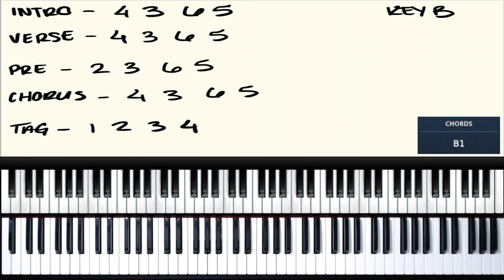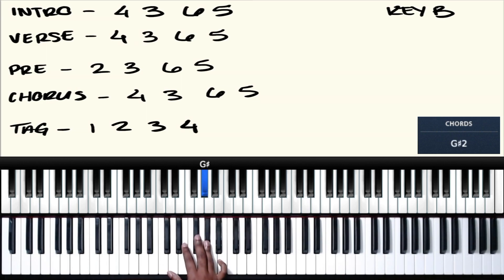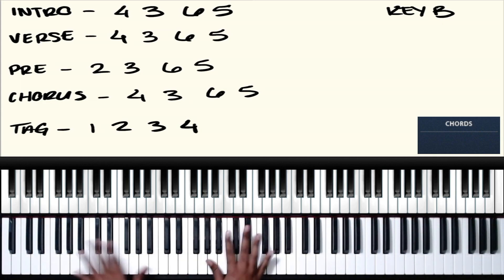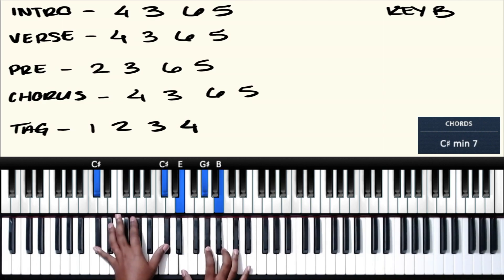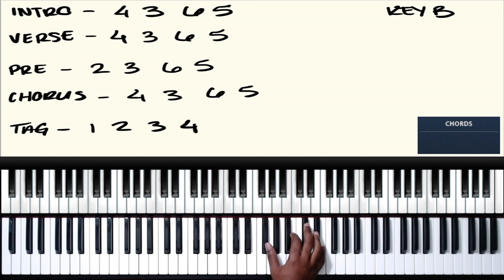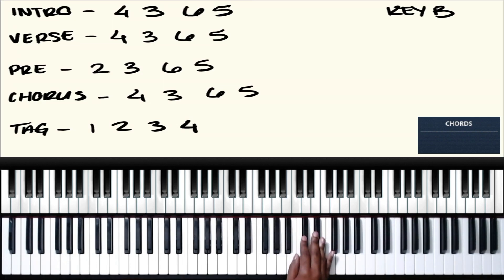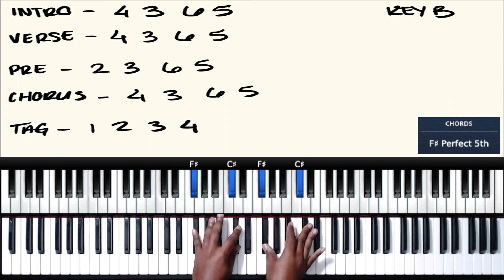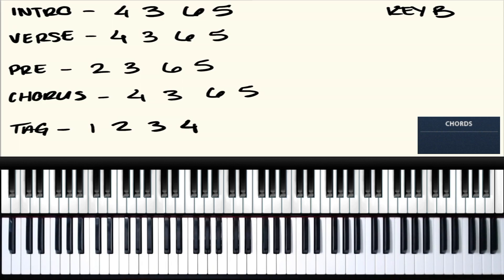Man of Your Word | PIANO TUTORIAL | Maverick City Music | TRIBL (feat Chandler Moore & KJ Scriven)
This video is a piano tutorial for Man of Your Word(feat Chandler Moore & KJ Scriven) by Maverick City | TRIBL

If you want to know how to play the main piano part in "Man of Your Word" this video is for you! I go through the entire song as closely to the source material as possible so that you can play the song as it is played in the original video.

Group Lessons available!
Private Lessons are Limited. First come, first serve.